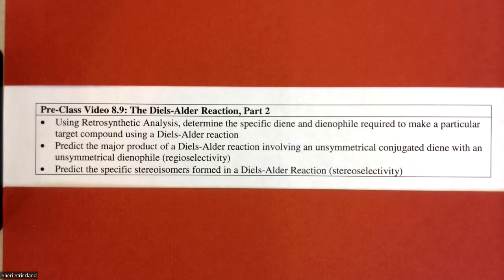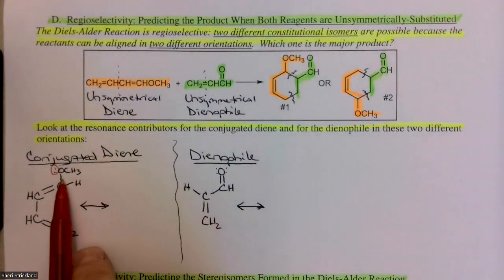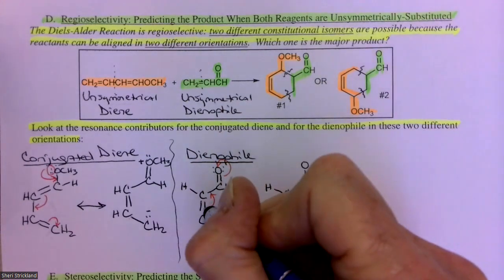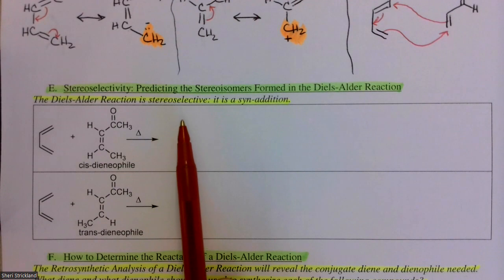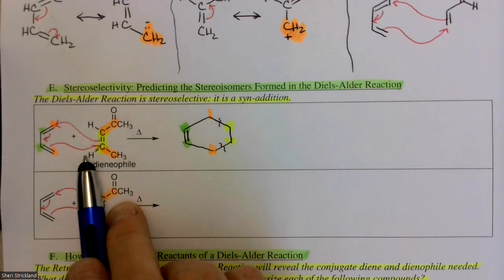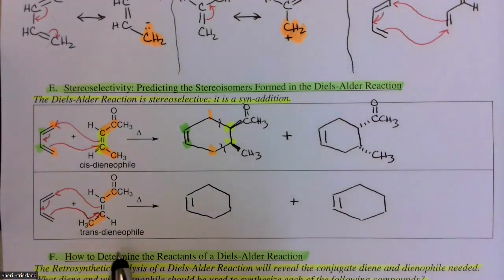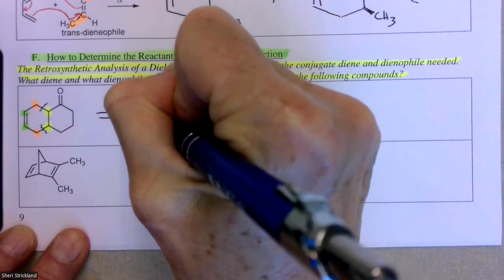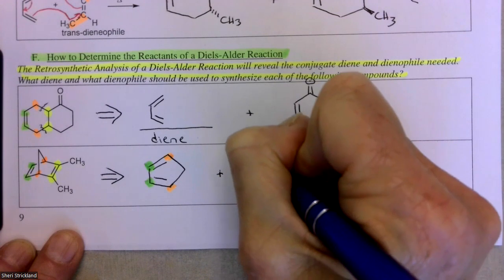CHM203 PreClassVideos Chapter8 Page9 TakeTwo 2024